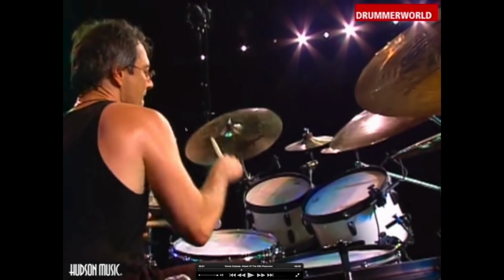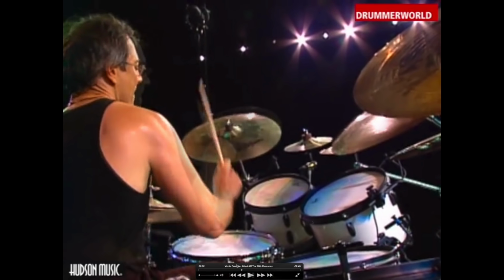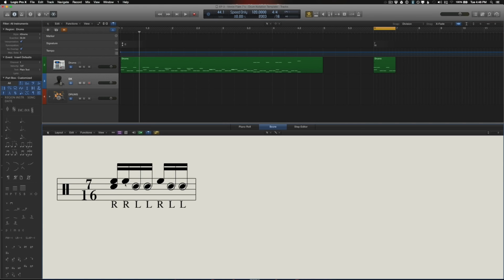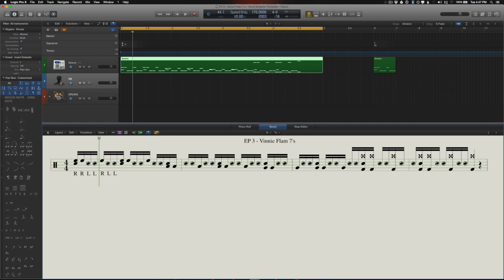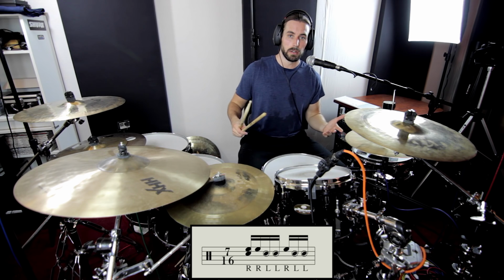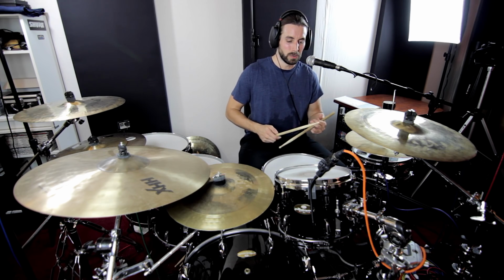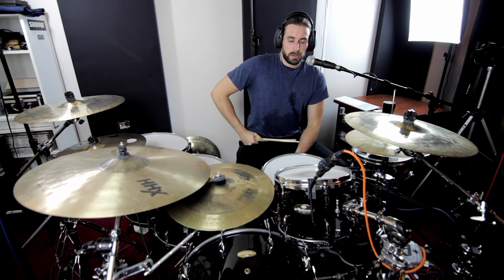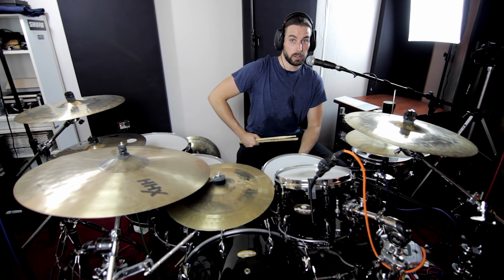Vinnie Colaiuta Flam 7's | Study The Greats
In this episode of Study The Greats, we will be breaking down a great 7-note flam lick by the one and only, Vinnie Colaiuta.